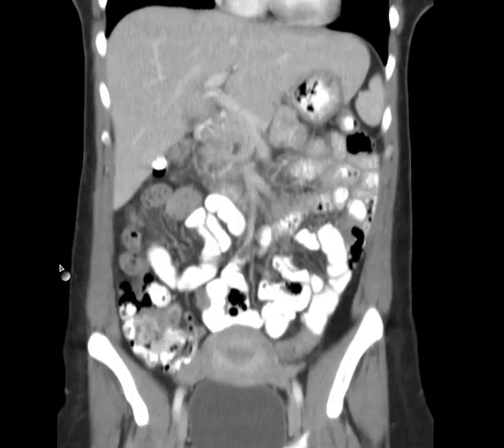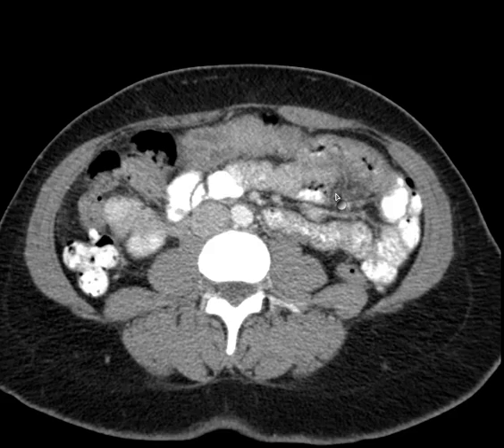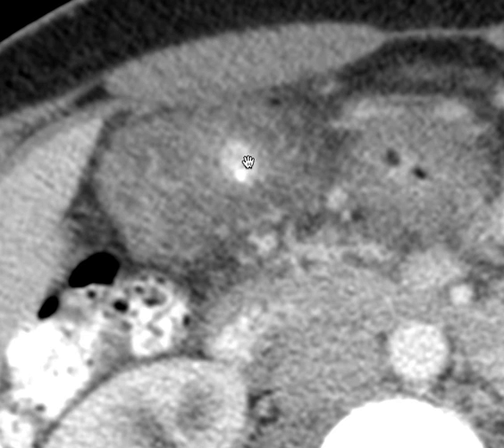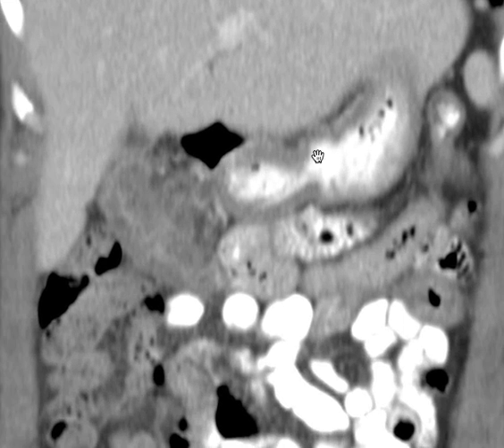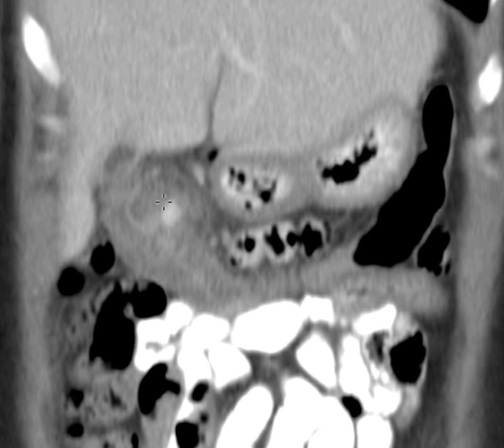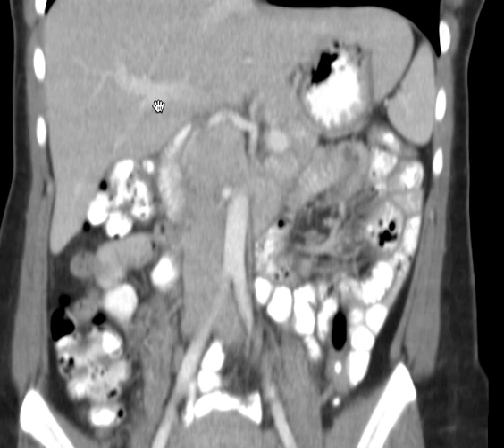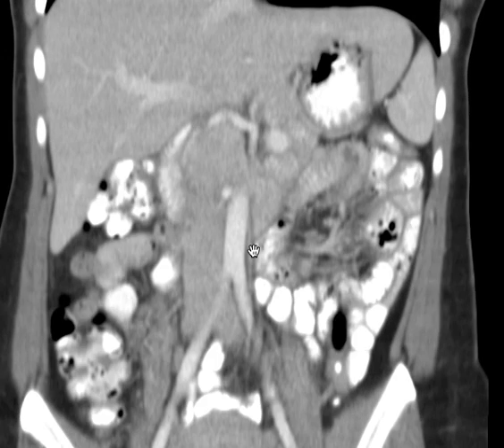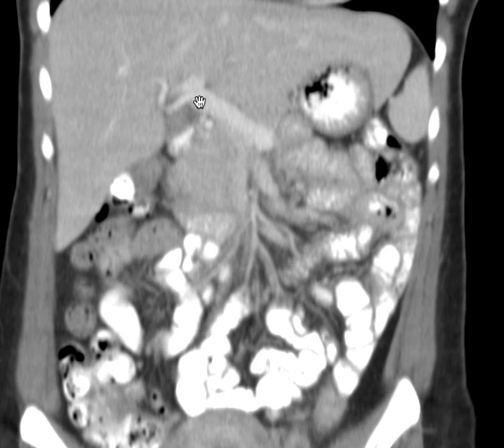CT Abdomen Diverticulitis Discussion by Radiologist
This is a discussion of a CT abdomen of a patient with diverticulitis.
This is intended to be helpful to practicing radiologists, radiology residents, medical students,Radiologist Assistants, physician assistants,nurses and nurse practitioners, and anyone interested in medicine, anatomy,or cross-sectional medical imaging.
Emphasis is on cross-sectional anatomy and anatomic relationships in multiple planes.
Discussion is by a U.S. radiologist